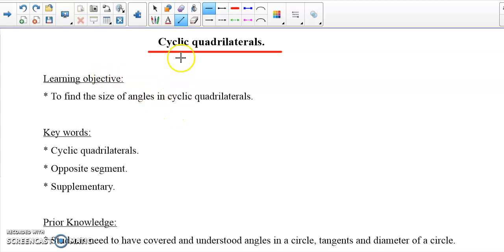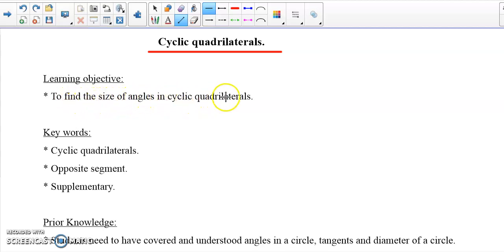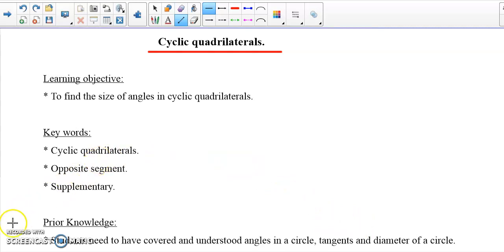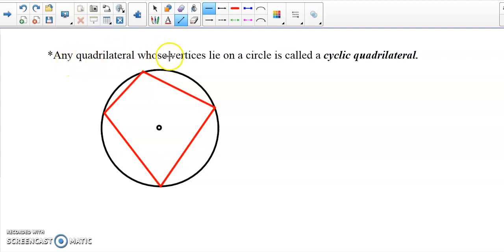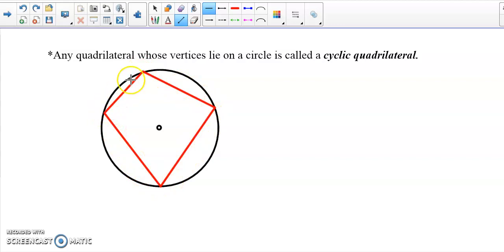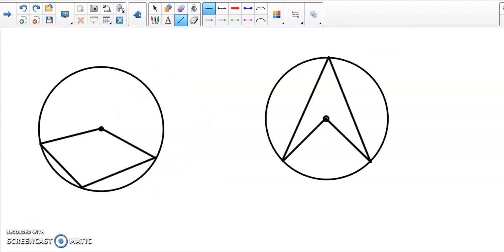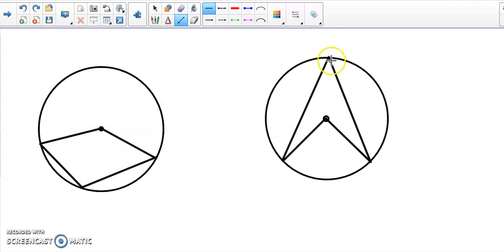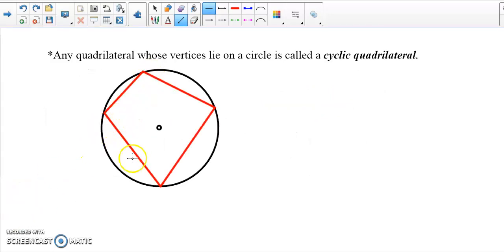IGCSE: CYCLIC QUADRILATERAL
Learning objective:
* To find the size of angles in cyclic quadrilaterals.